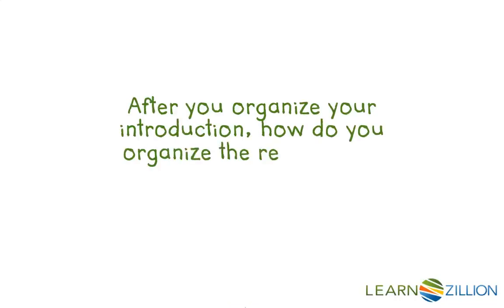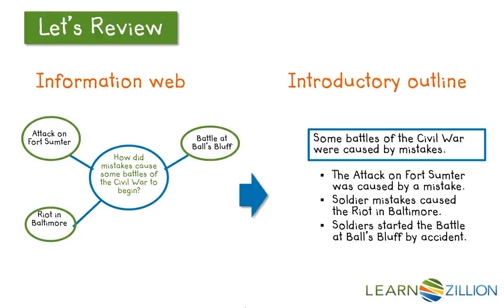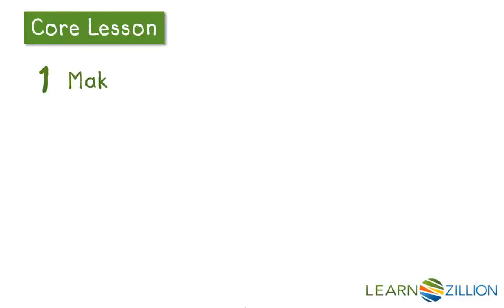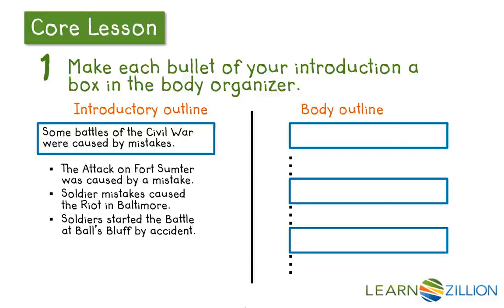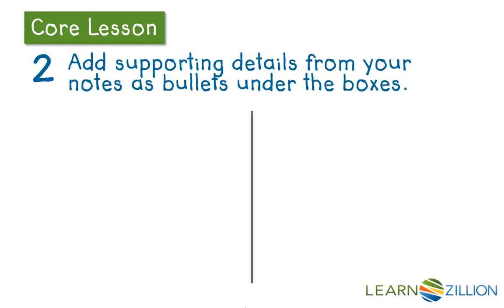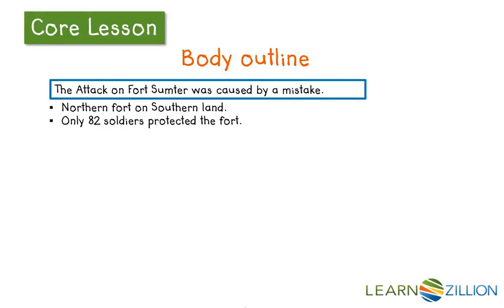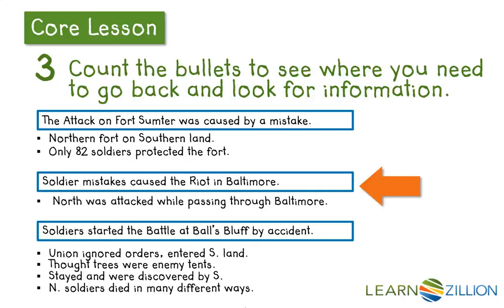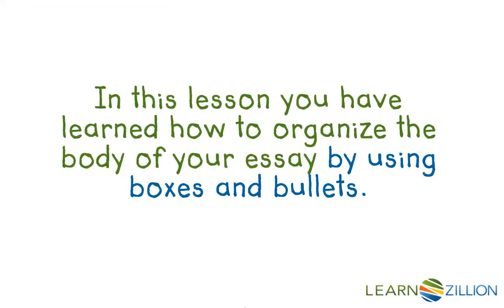Organize the body of an essay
In this lesson you will learn how to organize the body of your essay by using boxes and bullets.

ADDITIONAL MATERIALS

STANDARDS

CCSS.W.5.2.b Develop the topic with facts, definitions, concrete details, quotations, or other information and examples related to the topic.

TEKS.5.15.C revise drafts to clarify meaning, enhance style, include simple and compound sentences, and improve transitions by adding, deleting, combining, and rearranging sentences or larger units of text after rethinking how well questions of purpose, audience, and genre have been addressed;